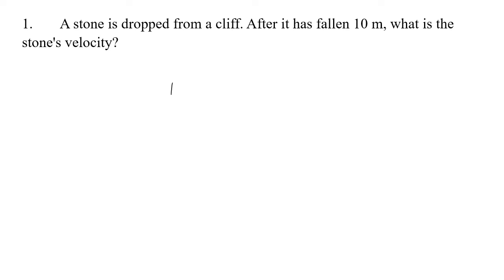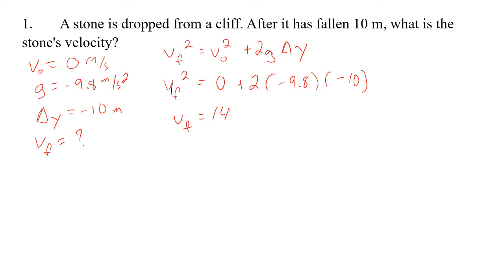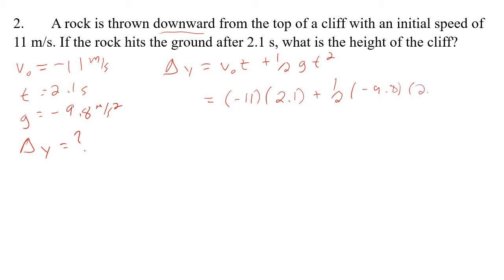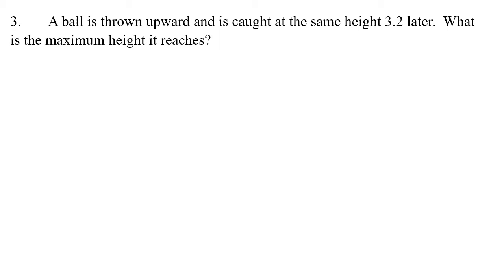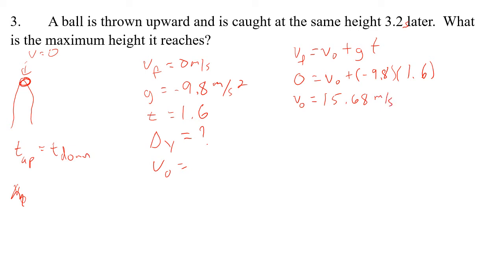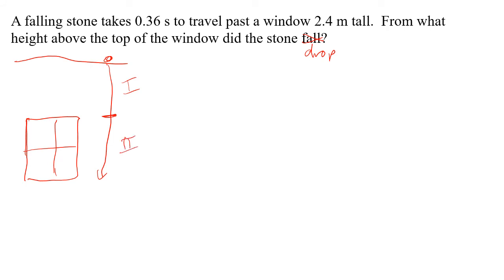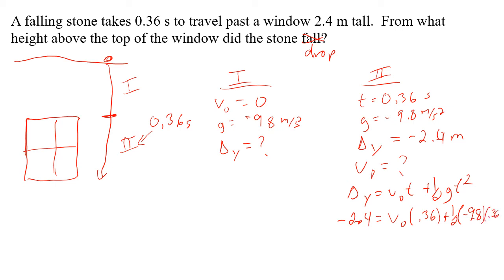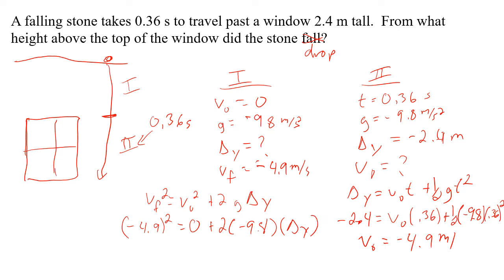1 2 Practice Problems